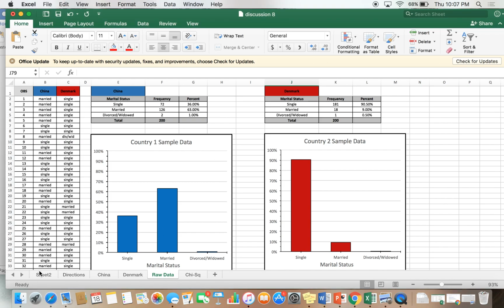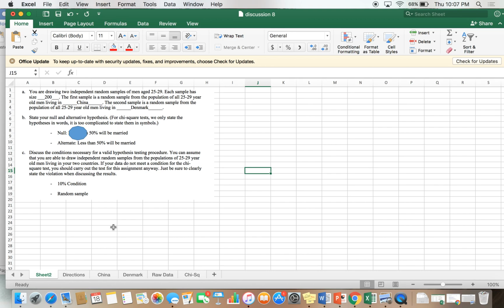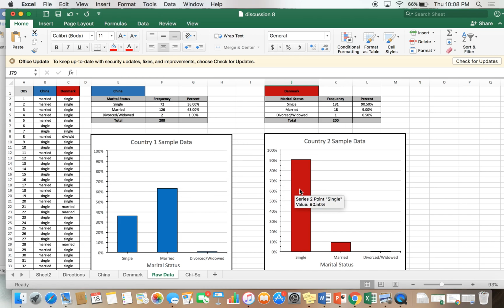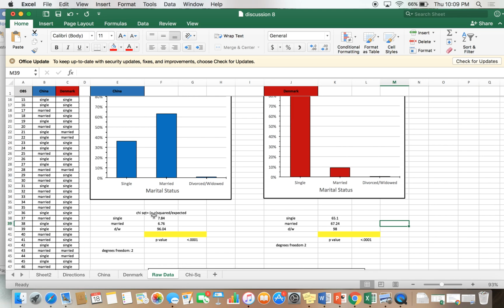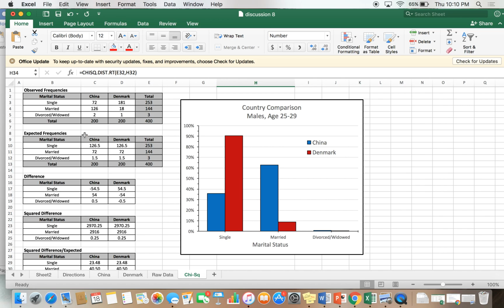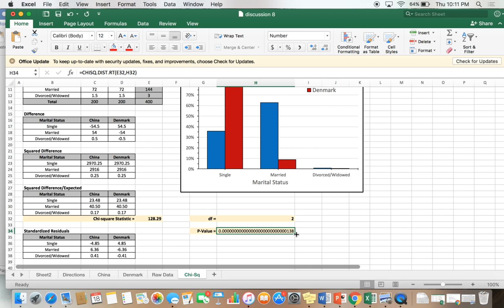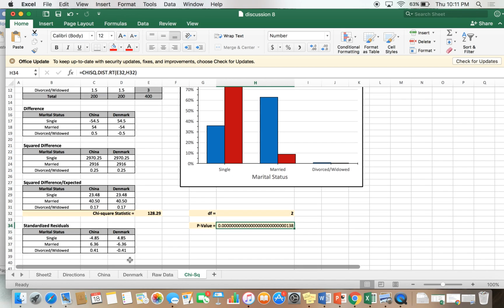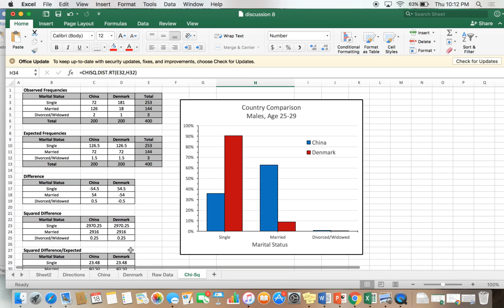discussion 8 fixed denmark and china